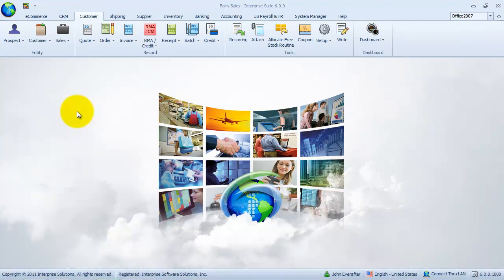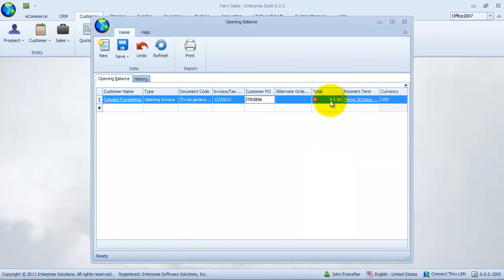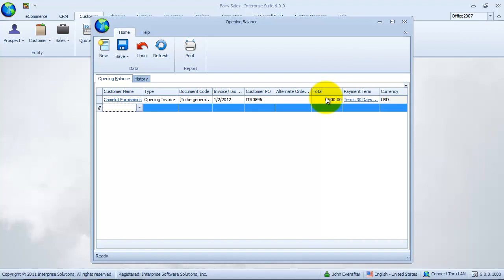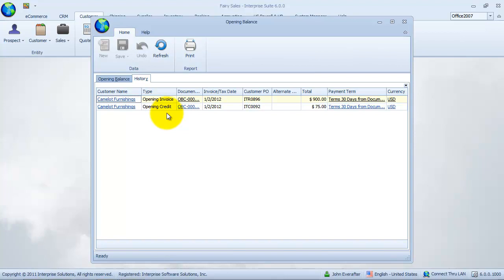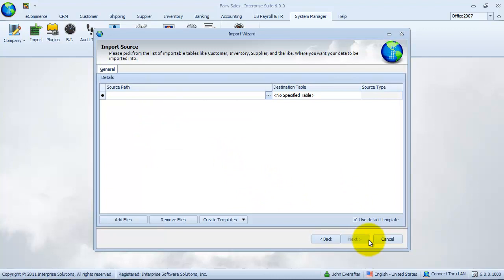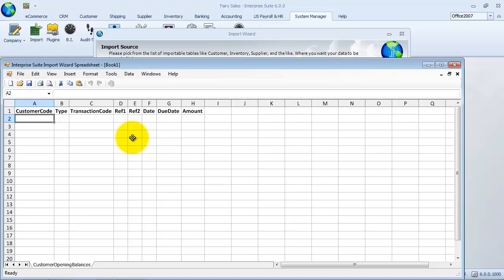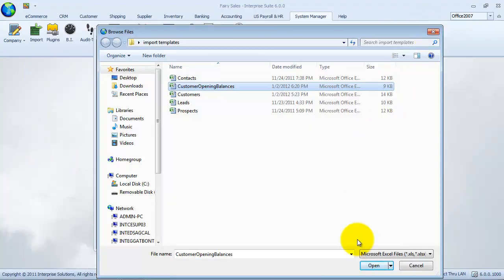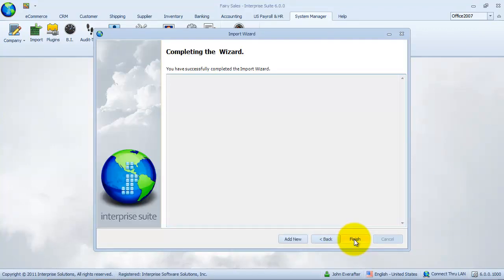Customers - Enter Customer Opening Balances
This video demonstrates how to enter opening invoice and credit transactions for customers in Interprise Suite.